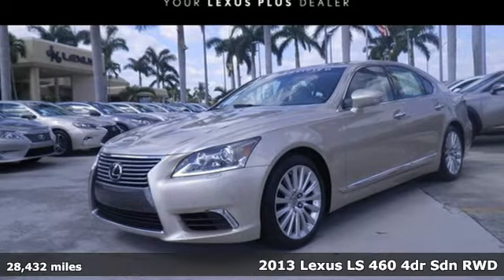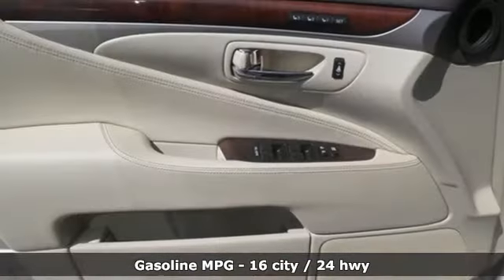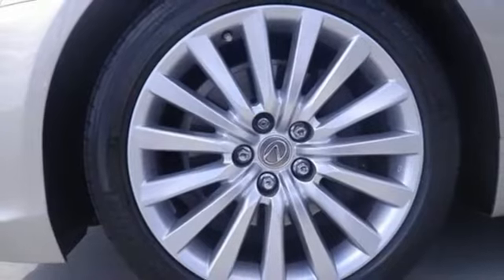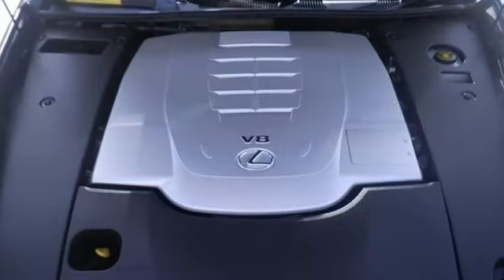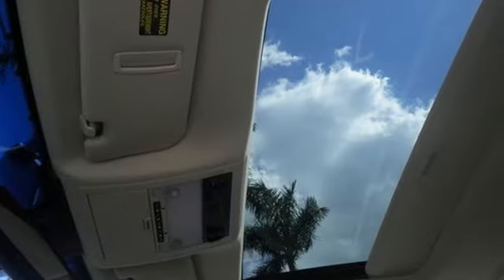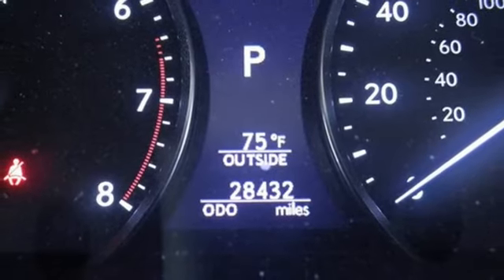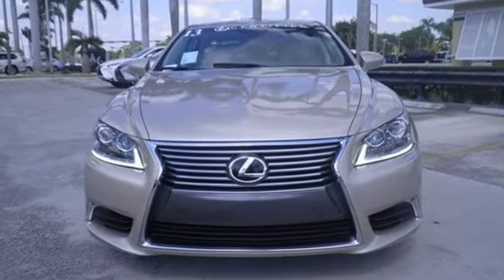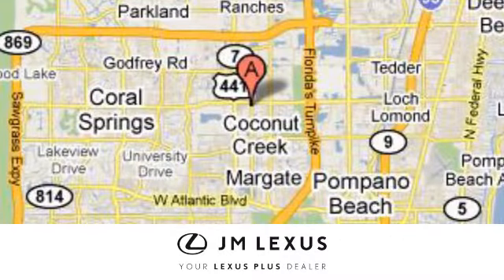Certified 2013 Lexus LS 460 Margate FL Fort Lauderdale, FL 80641A - SOLD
Year: 2013
Make: Lexus
Model: LS 460
Trim: Navigation
Engine: 4.6L V8
Transmission: Automatic 8-Speed
Color: Satin Cashmere Metallic
Interior: Parchment
Mileage: 28432
Stock #: 80641A
VIN: JTHBL5EF5D5122189
New Price! CARFAX One-Owner. Clean CARFAX. NO DEALER FEES! Beige Leather. Gold 2013 Lexus LS 460 RWD 8-Speed Automatic with Sequential Shift 4.6L V8 DOHC 32V VVT-iE Odometer is 18099 miles below market average! Awards:br * ALG Best Residual Value * 2013 KBB.com Best Resale Value Awards * 2013 KBB.com Brand Image Awards * 2013 KBB.com 5-Year Cost to Own Awards

Address:
5350 W Sample Rd